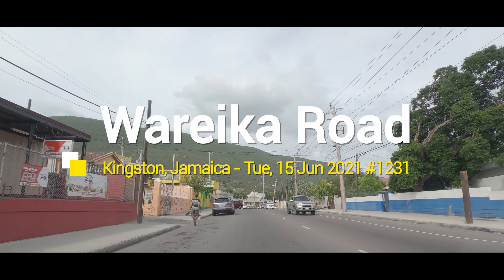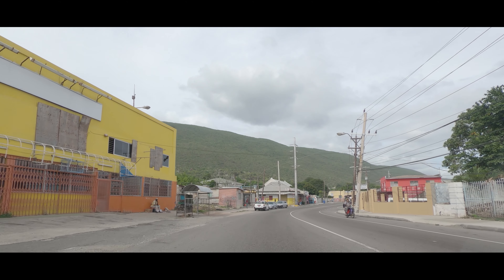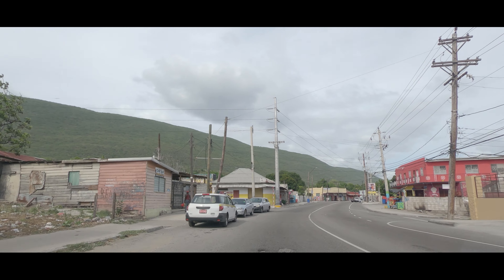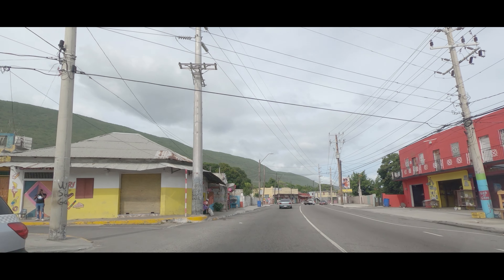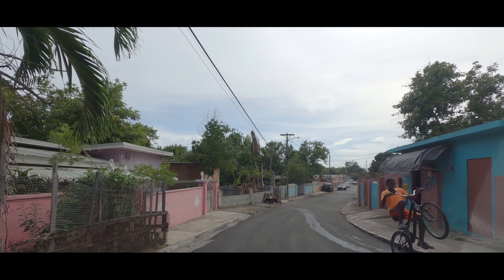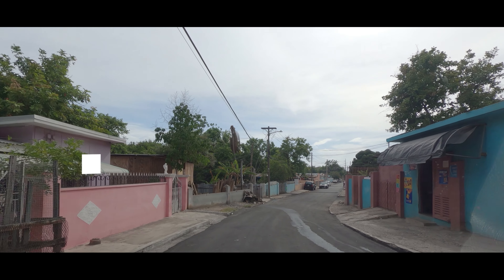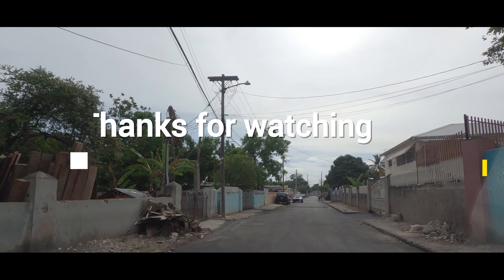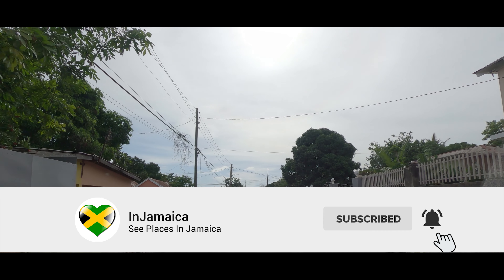Wareika Road, Kingston 2, Jamaica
Wareika Road is located in Kingston 2 near Johnson Town and D'Aguilar Town, Jamaica (Caribbean).

⭐ Points of interest:
0:00 Intro
00:24 Windward Road
00:34 Saint Patrick's Church
00:53 Wareika Road
01:31 St Patrick's Road
02:08 St Georges Road
02:22 Glasspole Avenue and Wareika Road intersection
02:41 Rockfort Community Resource Centre
02:51 Harbour Road
03:29 Rockingham Road

LOCATION:
2021 Jamaica Road Trip